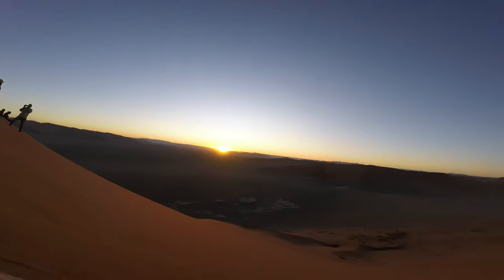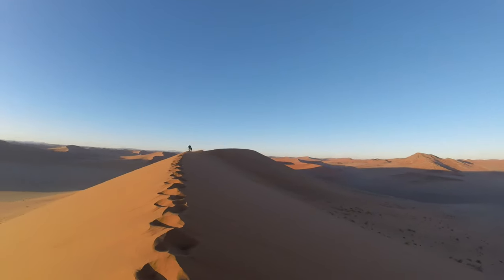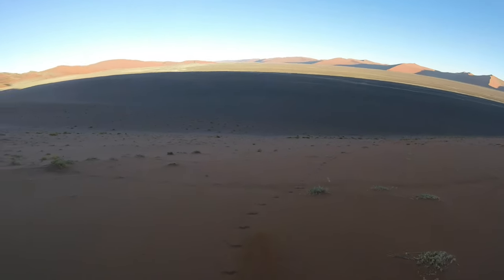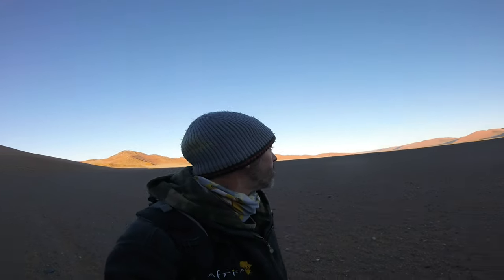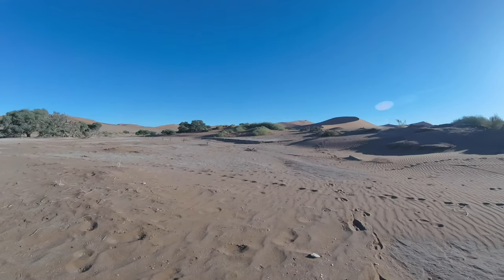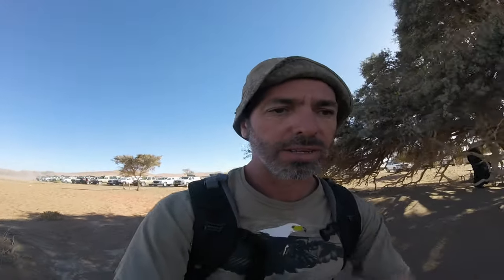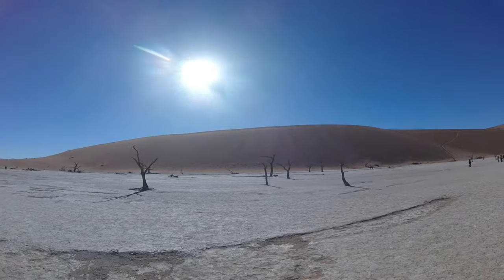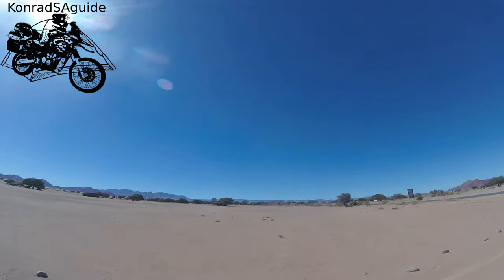Cape Town to Windhoek: Epic Adventure Episode 10 - Sesriem!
for inviting me along on this epic trip. Please visit their websites or Facebook if you are interested in International Motorcycle tours

Welcome back to an exciting new series where I share with you our ride through South Africa and Namibia.
In today's episode, we went on an excursion through the Namib Naukluft park to go and view the magnificent red sand dunes, Deadvlei and Sossusvlei.